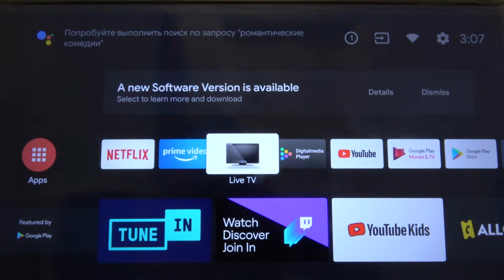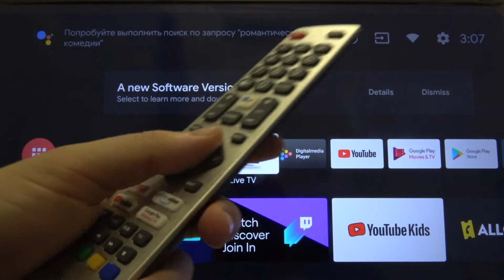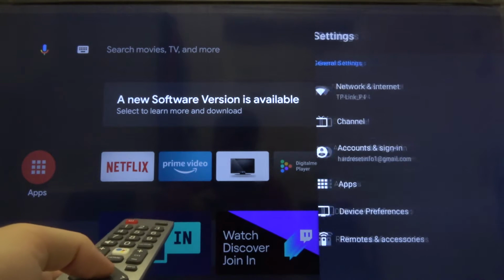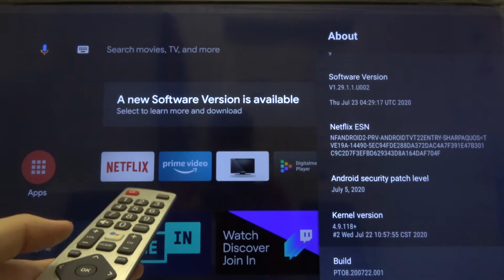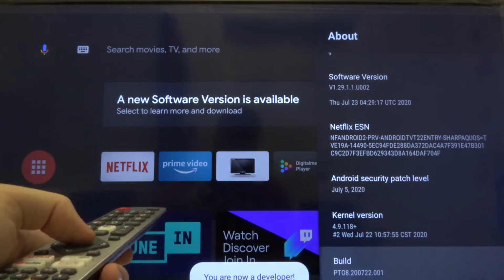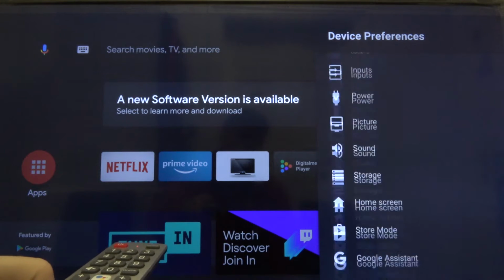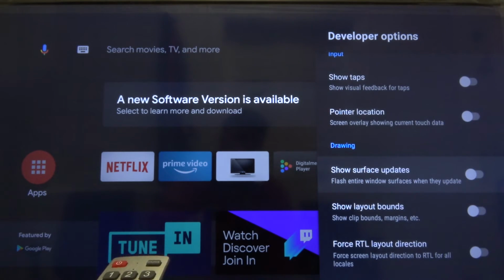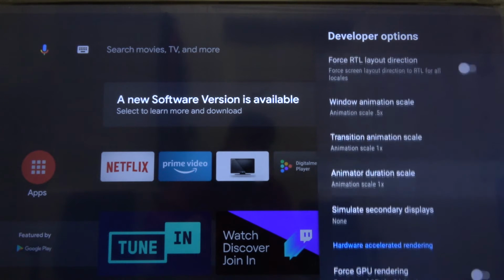Sharp Smart TV - How to Activate Developer Options? Sharp Aquos Smart LED TV 40''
In this video we will show you how to Activate Developer Options on the Sharp Aquos Smart LED TV, this way you will be able to unlock options that were previously unavailable on your TV.

How to Activate Developer Options in Sharp Smart TV? How to Enable Developer Options in Sharp Smart TV? How to Turn On Developer Options in Sharp Smart TV? How to Switch On Developer Options in Sharp Smart TV?